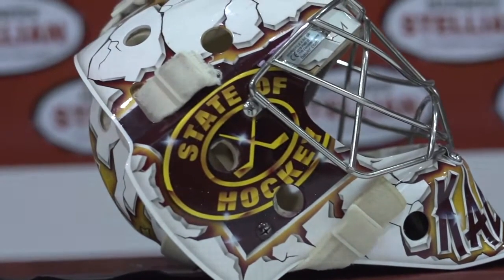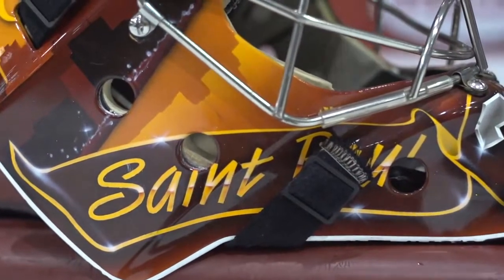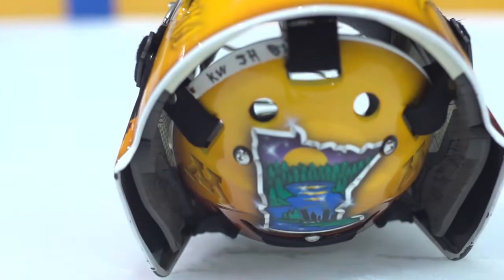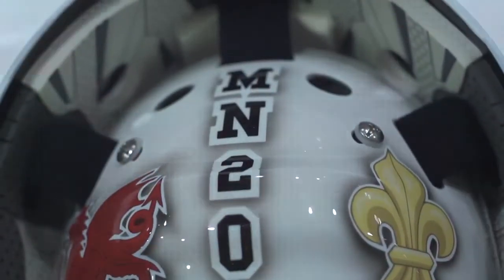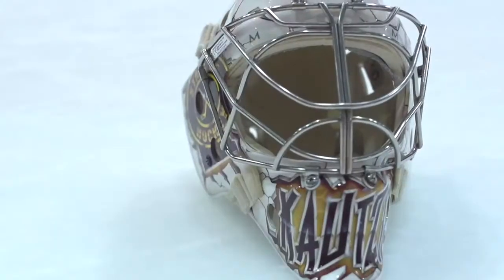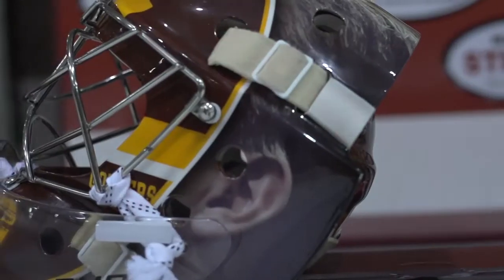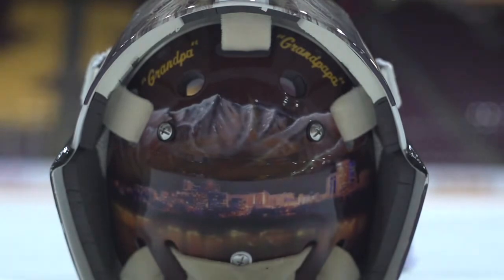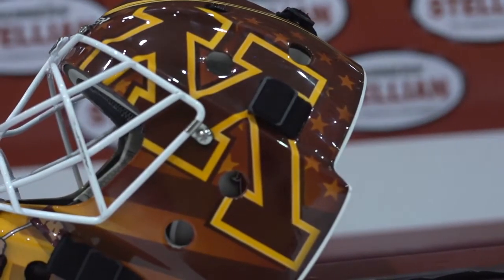Pride On Ice - Behind The Mask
Take an inside look at what goes into designing goalie masks at the University of Minnesota.